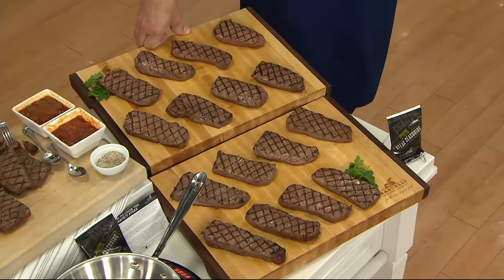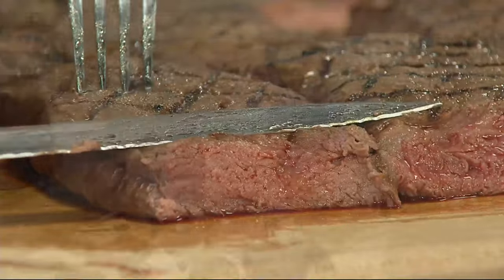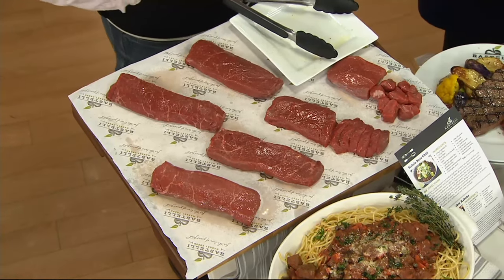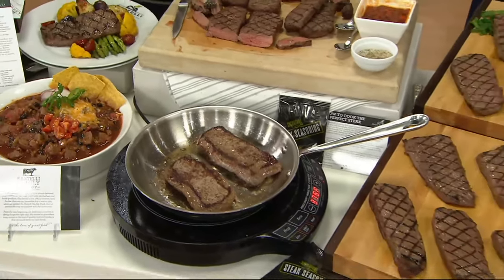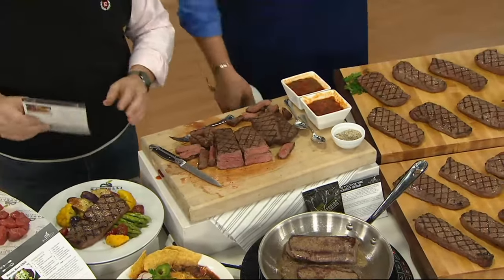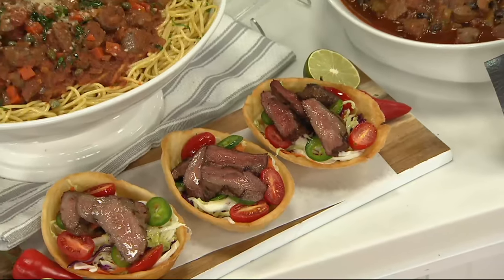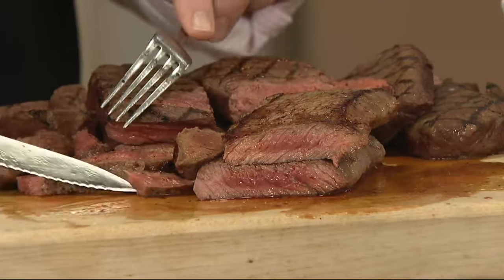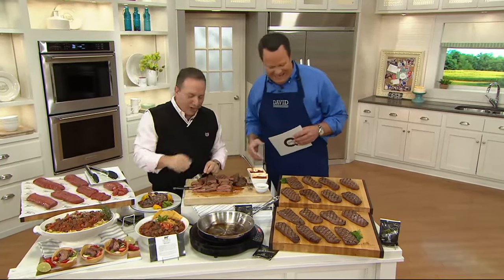Rastelli (8) or (16) 6 oz. Black Angus Sirloin Steaks on QVC